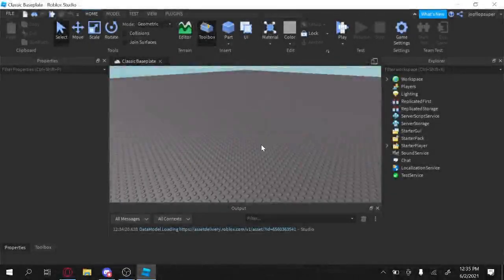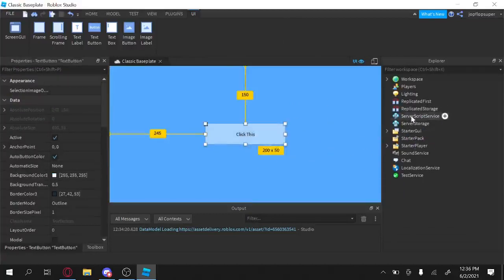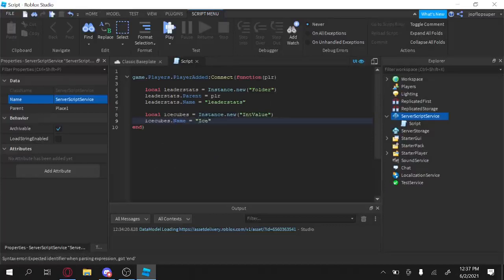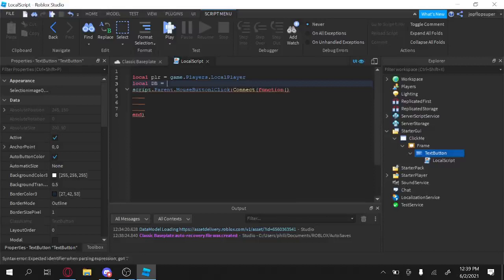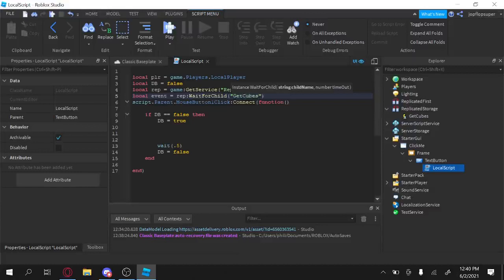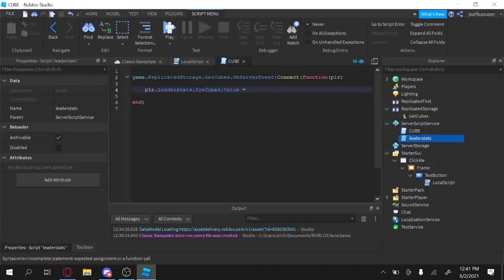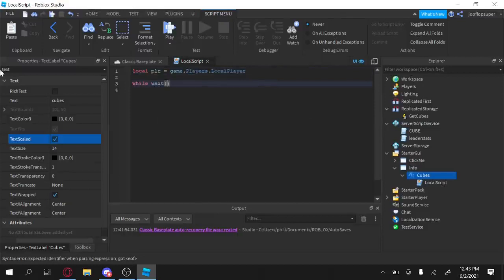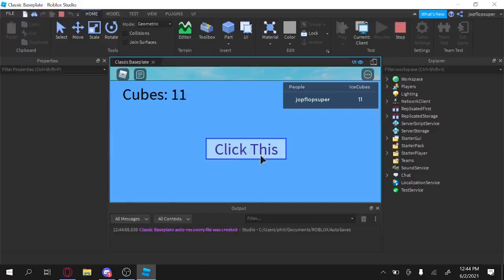How To Make A Clicking Simulator - Part 1 Roblox Studio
If you have anything problem comment in the video.

haha simulator go brrr